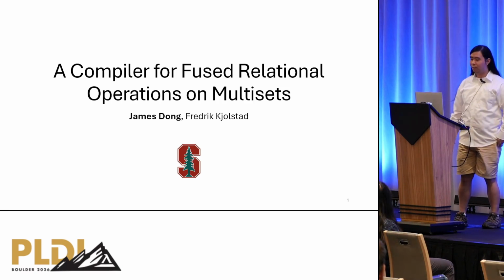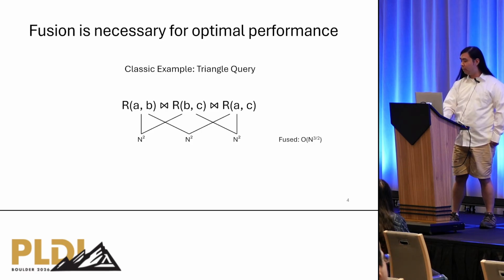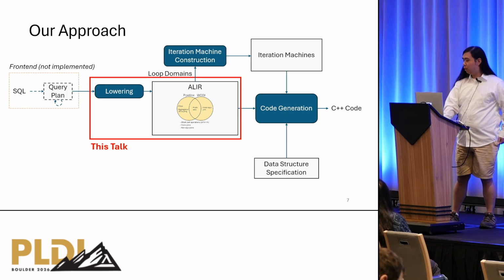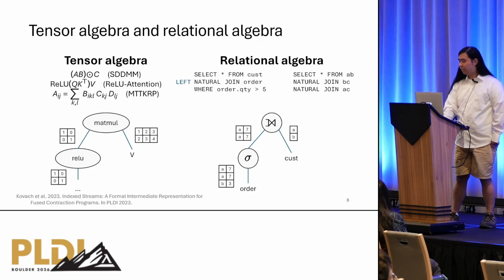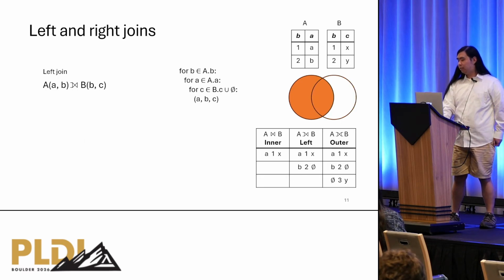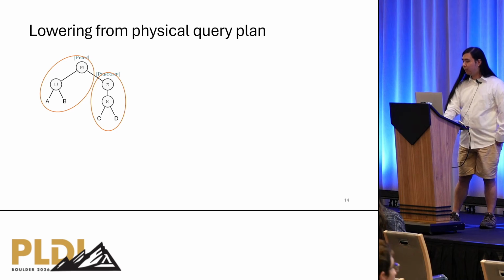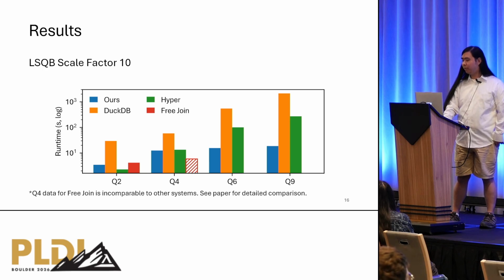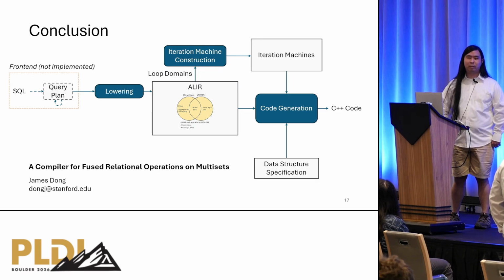[PLDI'26] A Compiler for Fused Relational Operations on Multisets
A Compiler for Fused Relational Operations on Multisets (Video, PLDI 2026)
James Dong, Fredrik Kjolstad
(Stanford University, USA; Stanford University, USA)

Abstract: We describe a comprehensive compilation approach for relational algebra, centered on an abstract loop-based intermediate representation (IR) that can express fused implementations of relational algebra operators on both sets and multisets. The loops are abstracted away from physical data structures thus making it easier to optimize. We show how to lower relational algebra query plan trees to the IR, including the complex operators that are used in production database systems, such as outer joins, non-equi joins, and differences. We then show how to compile this IR to efficient C++ code that co-iterates over the physical data structures present in relational algebra expressions. Finally, we show that our approach is portable across data structures. Since our approach can fuse across disparate operators, it achieves a 3.8x speedup (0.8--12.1x) compared to Hyper on selected LSQB benchmarks and worst-case optimal triangle queries. Our compiler also generates code of high quality: it has similar sequential performance to Hyper on TPC-H with a 1.0x speedup (0.4--4.3x) and is approaching their parallel performance with a 0.6x speedup (0.2--1.8x).